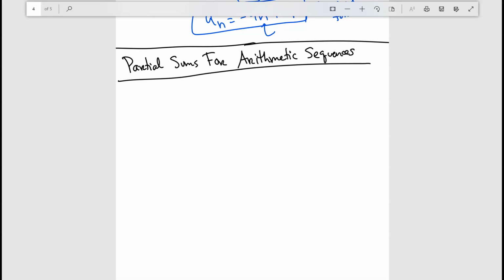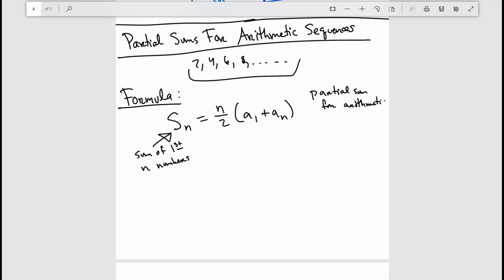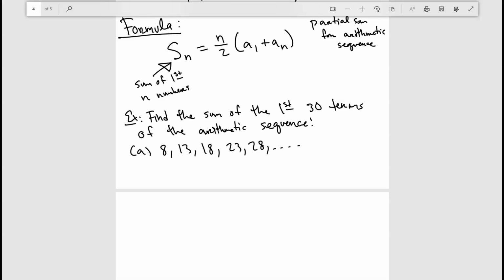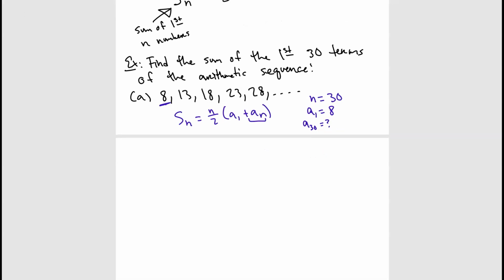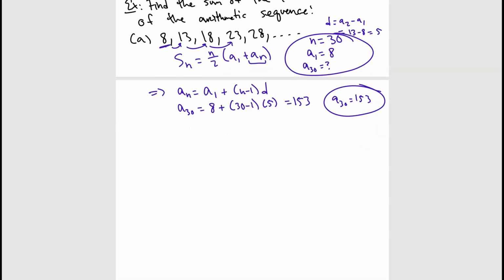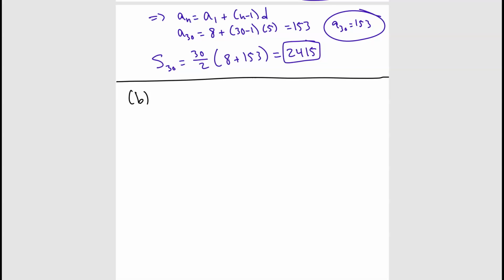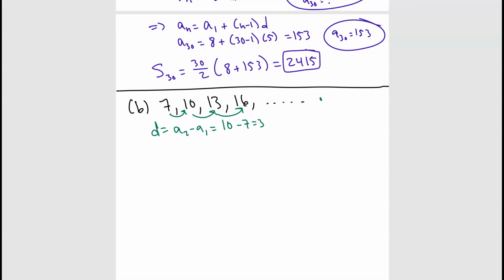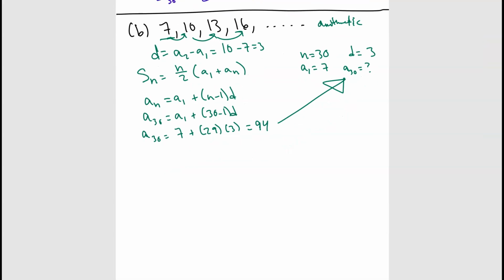Math 96: Partial Sums of Arithmetic Sequences